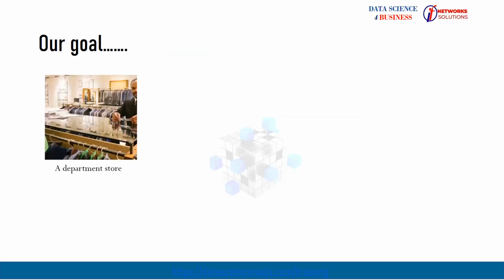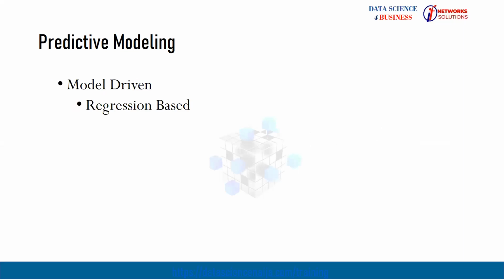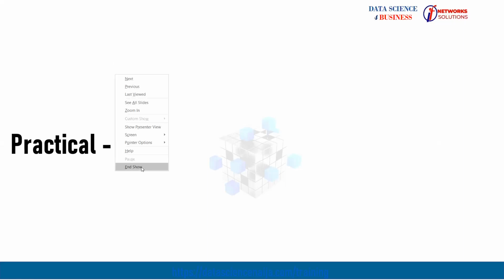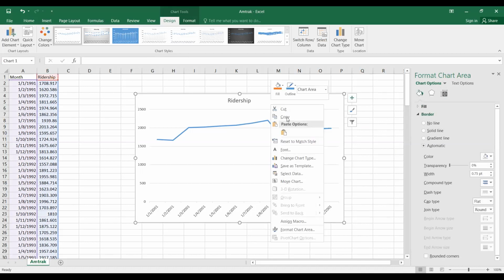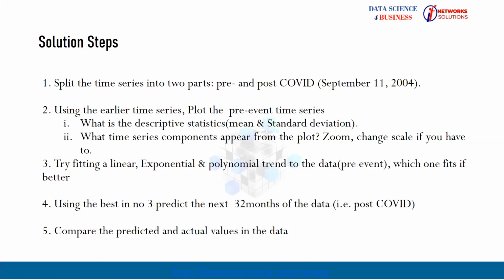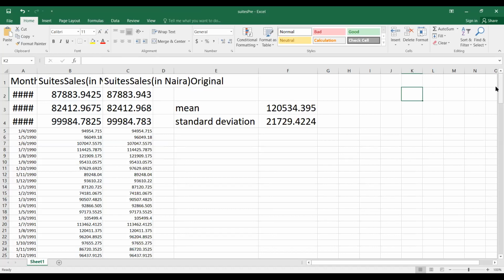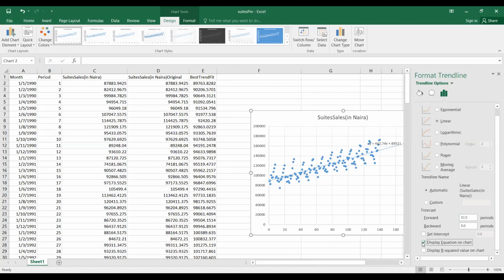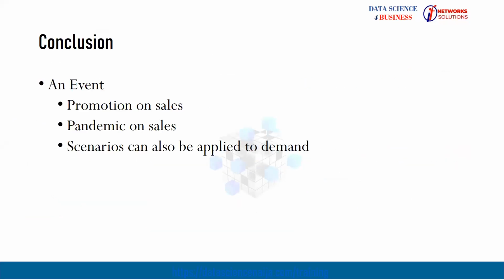Forecasting part 1